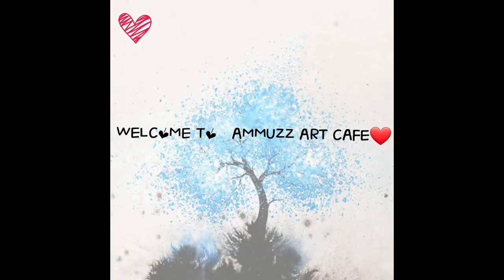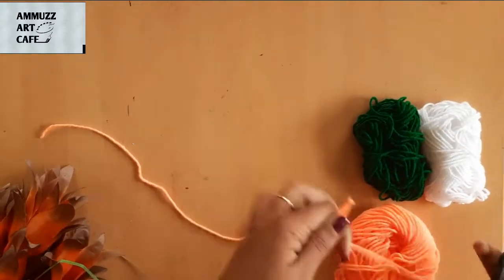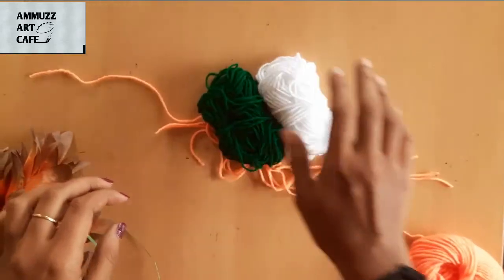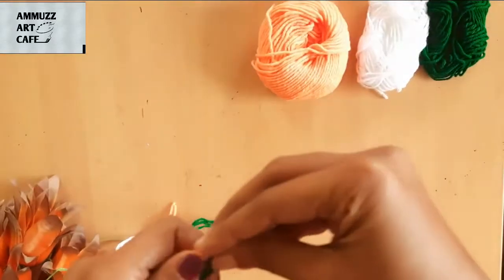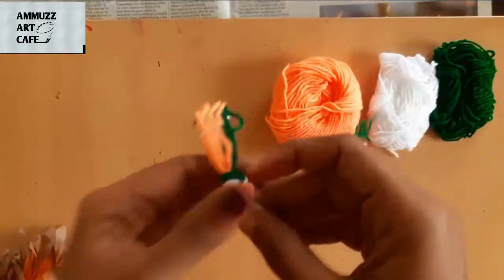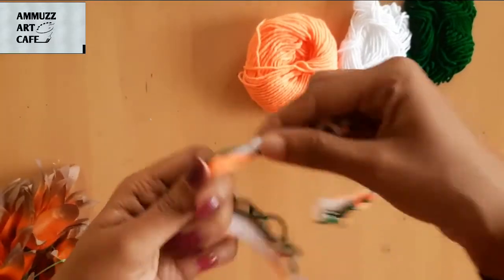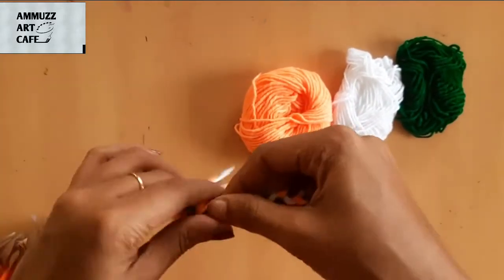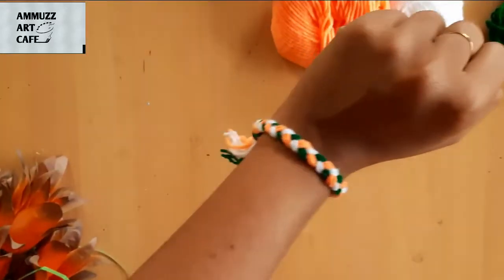Tricolour wrist band -DIY Independence day special❤️easy craft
Hello friends ..here we see how to make a tricolour wrist band very easily..independence day special...everyone can make it...